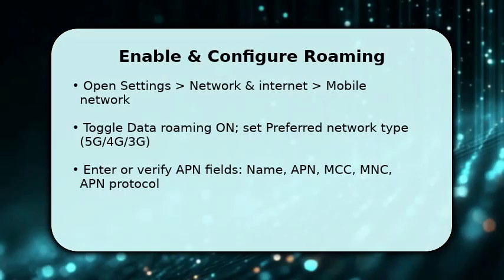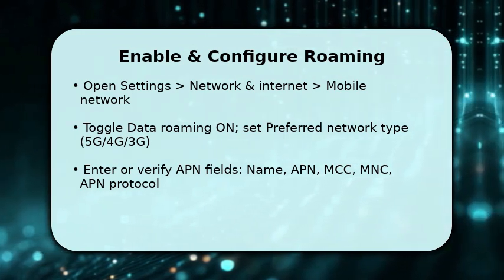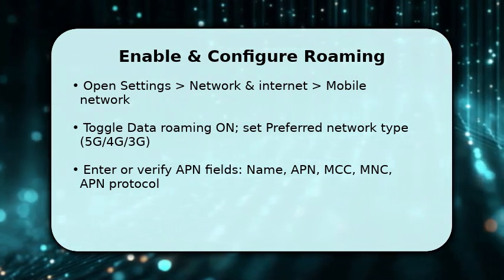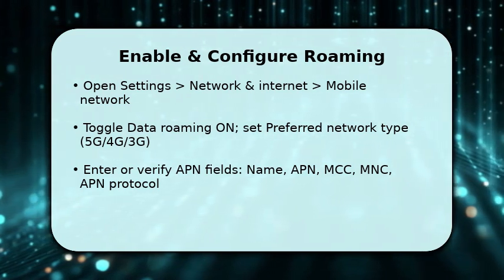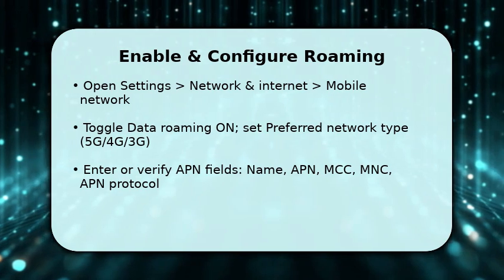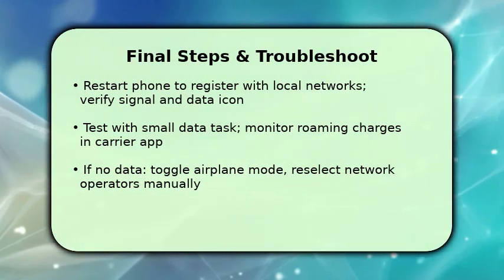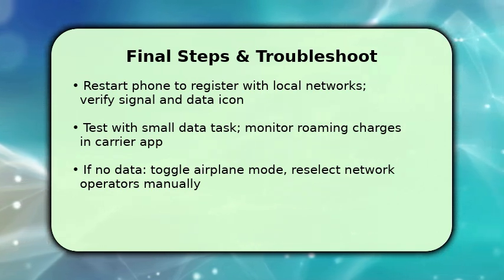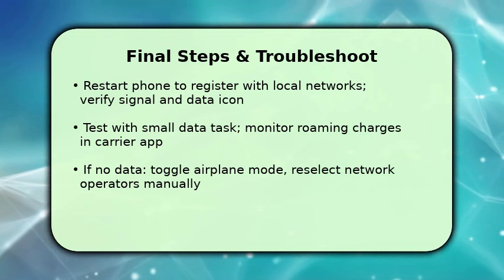How to Data Roaming Android - Step by Step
How to Data Roaming Android - Step by Step | 🔒 Surfshark VPN Deal — Stay private and secure. $1.99/mo + 3 Months Free ▸

Learn the essential steps to enable and use data roaming on your Android device with this comprehensive guide.

Android, data roaming, enable mobile internet, international usage plan, connectivity overseas, roaming settings on phone, mobile data cost control, travel with Android device, global network access for smartphones, managing international cellular charges